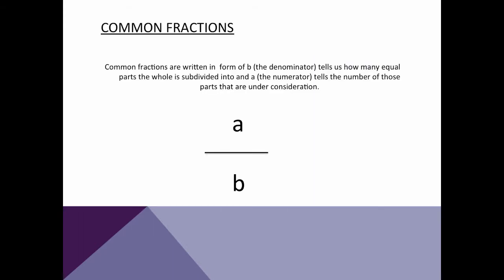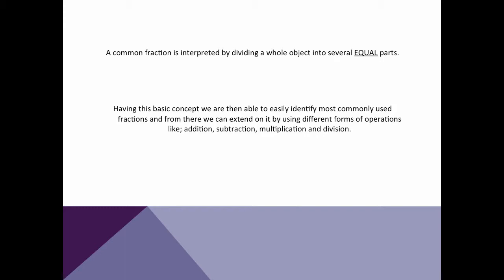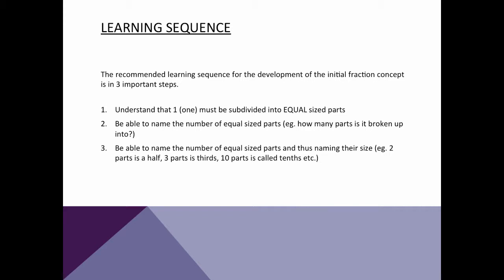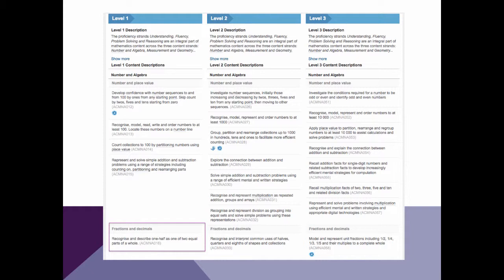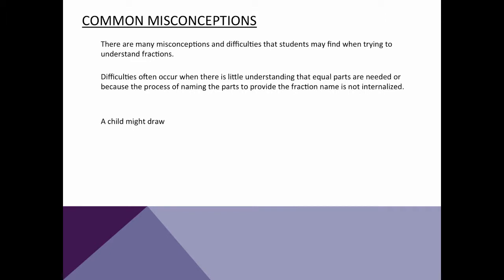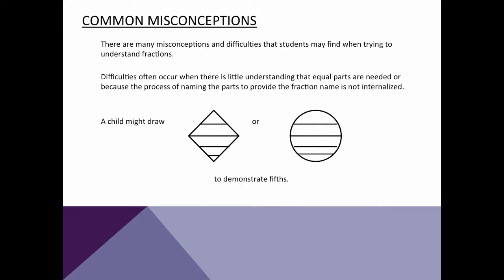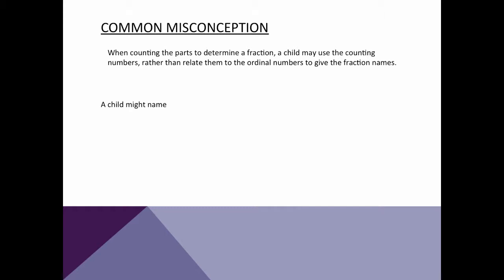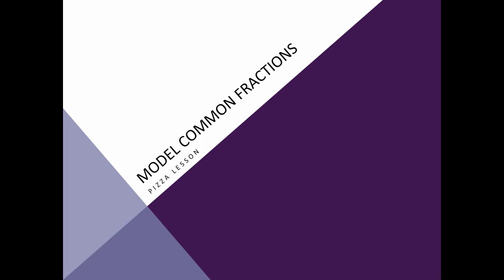Models for common fractions